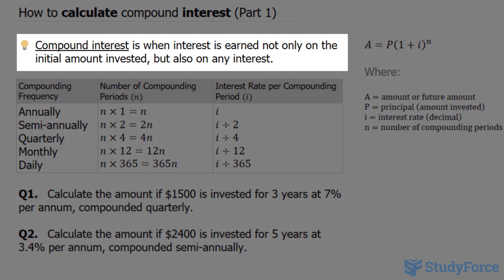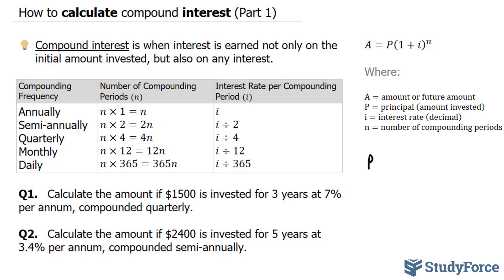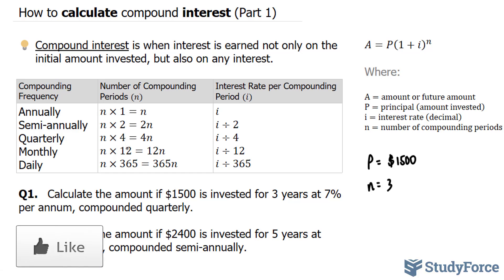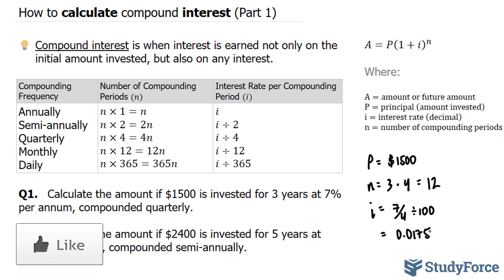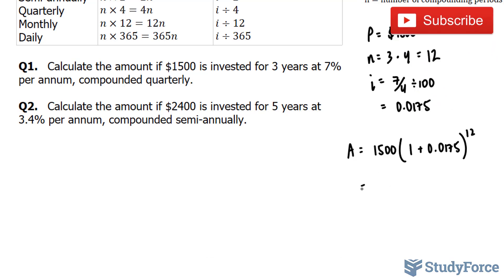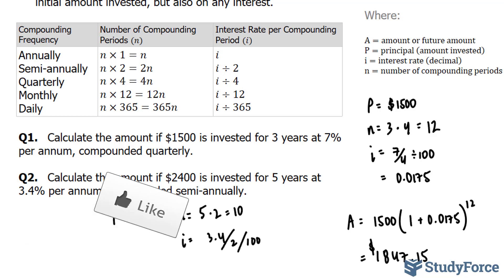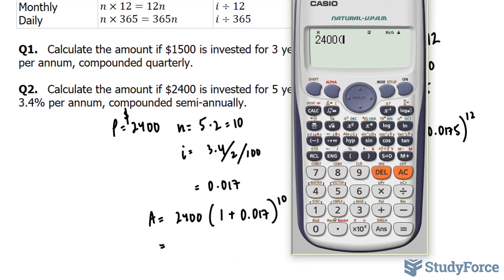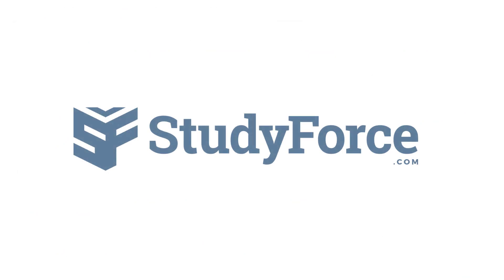Future Value Formula (2 Examples) (Part 1)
Compound interest is when interest is earned not only on the initial amount invested, but also on any interest.

A=P(1+i)^n

Where:

A=amount or future amount
P=principal (amount invested)
i=interest rate (decimal)
n=number of compounding periods

Q1.   Calculate the amount if $1500 is invested for 3 years at 7% per annum, compounded quarterly.

Q2.   Calculate the amount if $2400 is invested for 5 years at 3.4% per annum, compounded semi-annually.